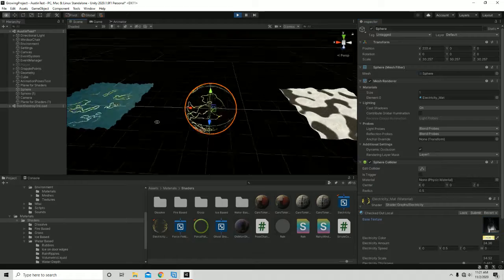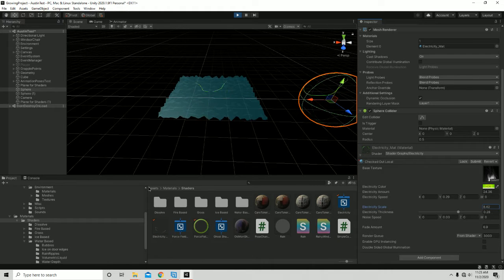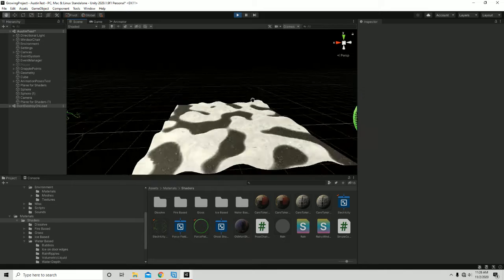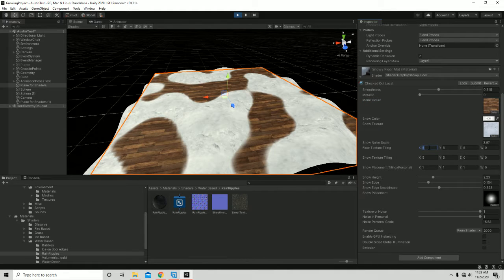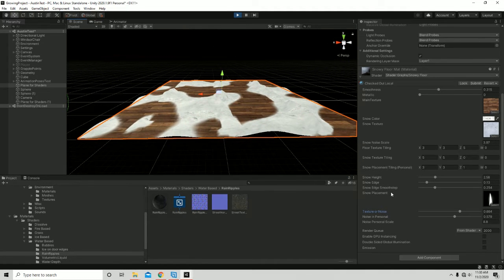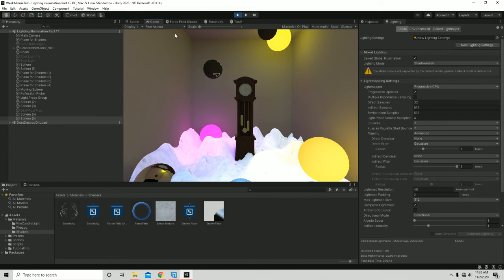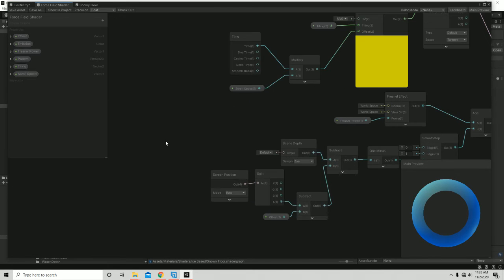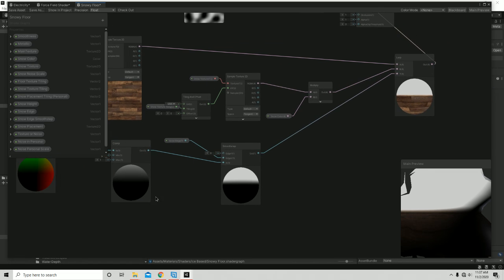Shaders in Shadergraph 5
Force field shader, electricity, and a snow shader for grounds and terrain.